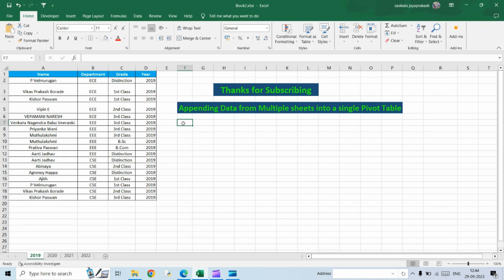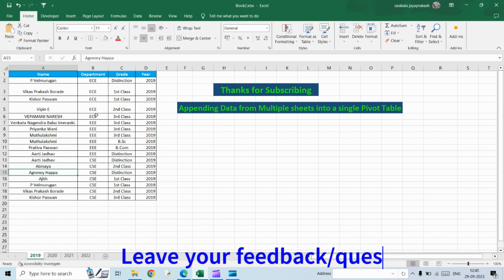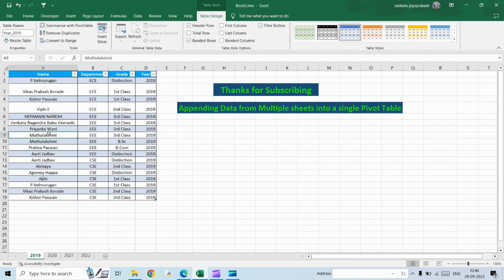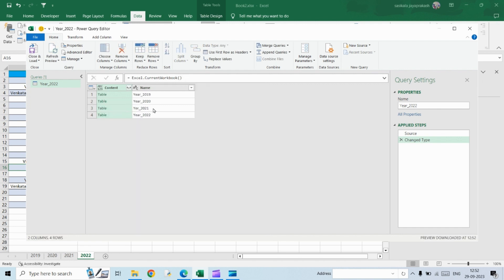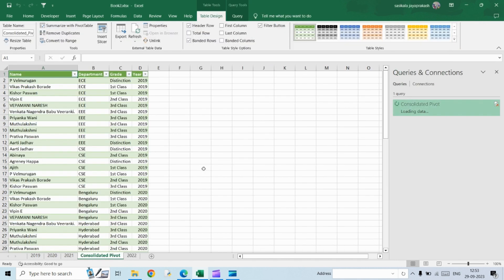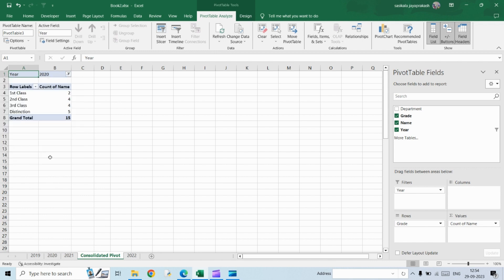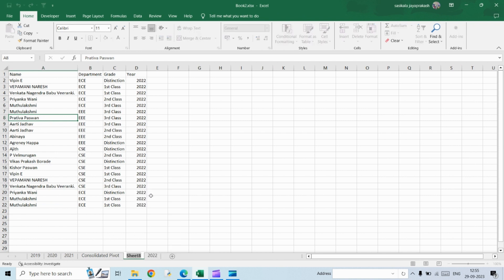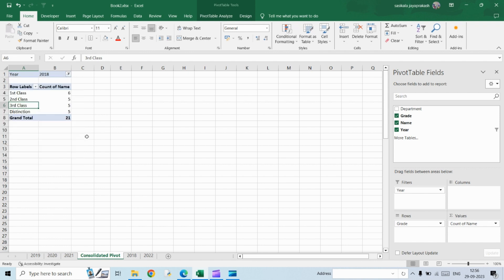Create consolidated Pivot Table from Multiple Sheets: The FASTEST Way | Power Query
This video explains how to Merge / Append Data from multiple sheets into a single consolidated Pivot Table using Power Query. Simple method to Append data from multiple sheets into consolidated Pivot Table

Link for combining / merging data from multiple sheets into a single sheet